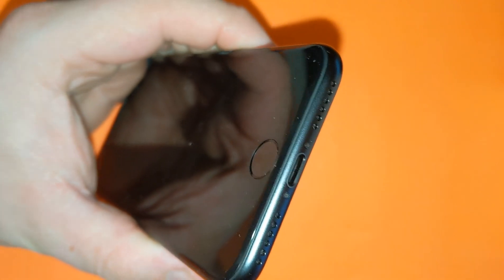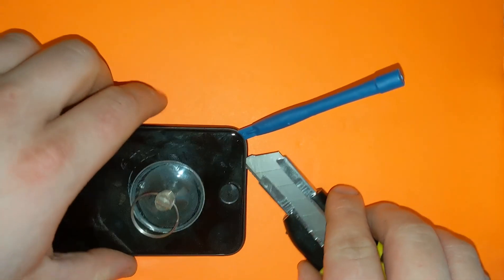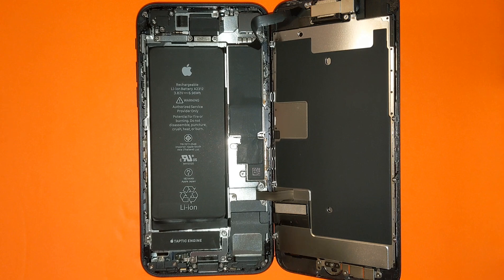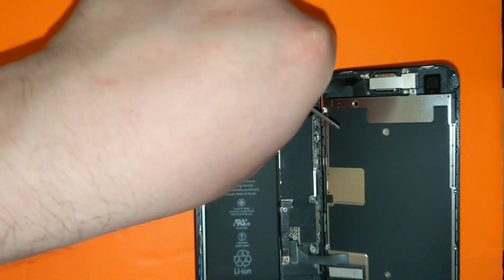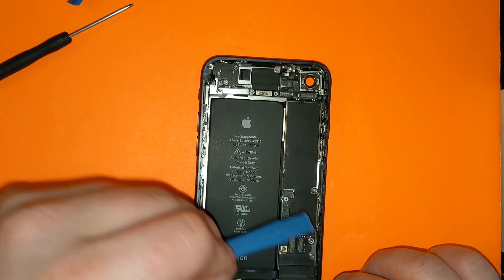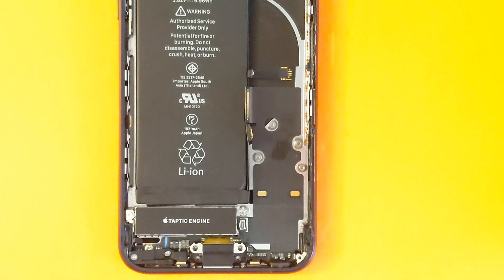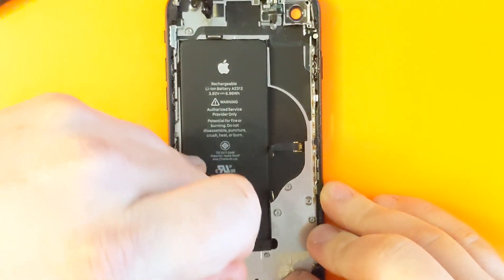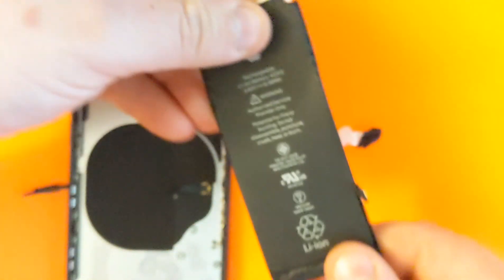iPhone SE 2nd gen 2020 taking a part , disassemble, tear-down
Apple iPhone SE 2020 Disassembly Teardown